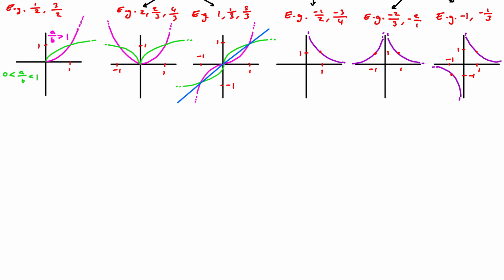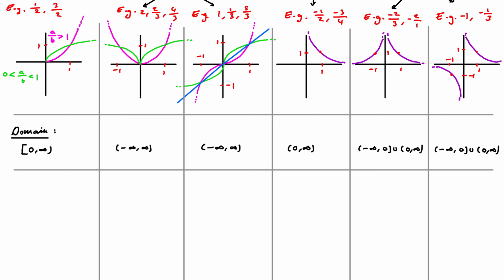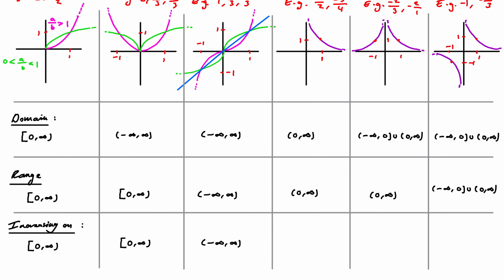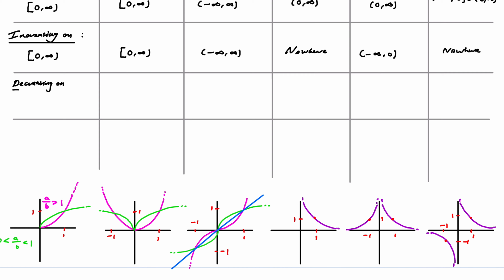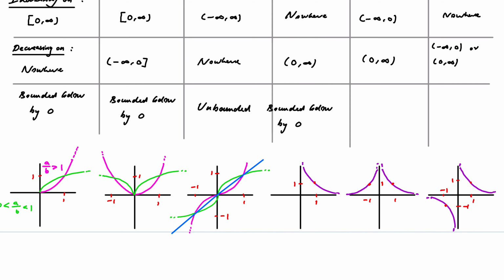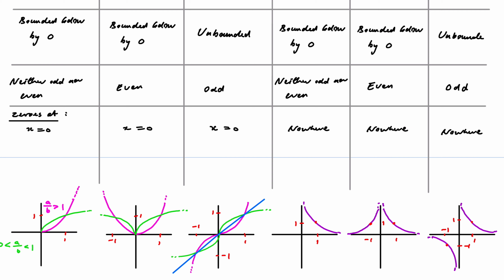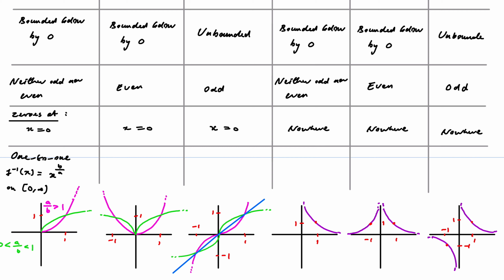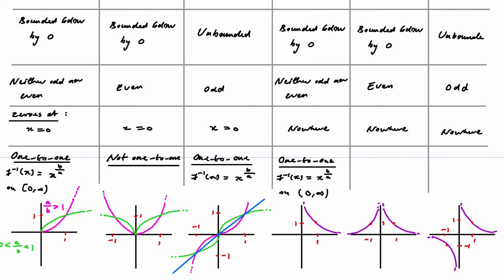Power Functions 2